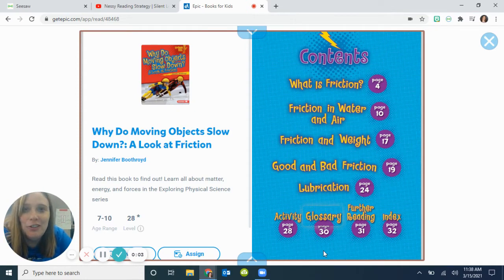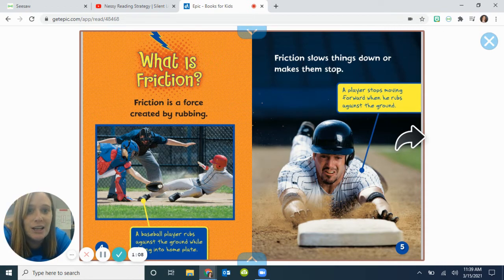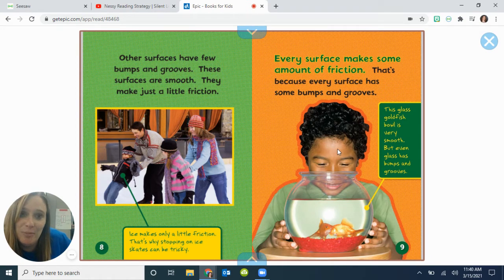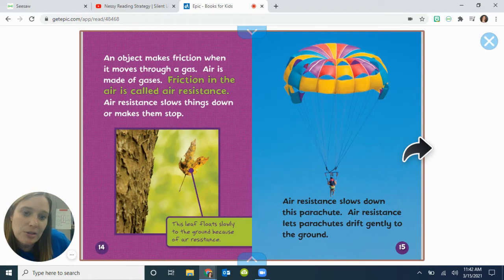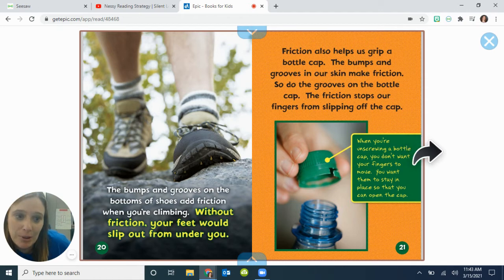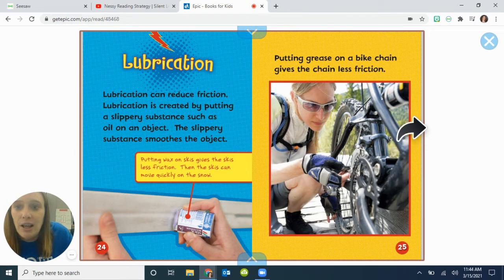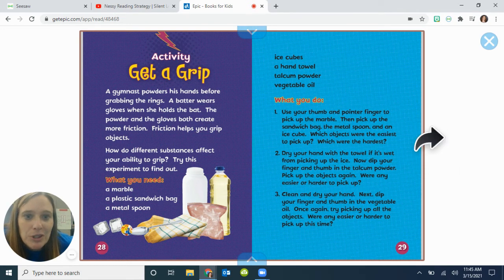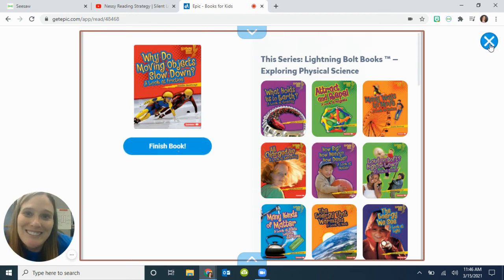Friction- Epic Book